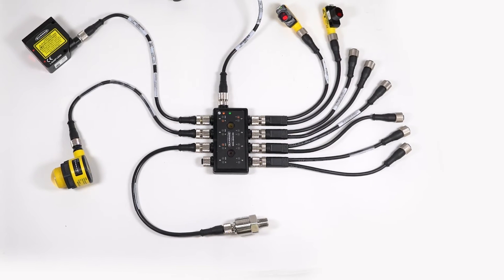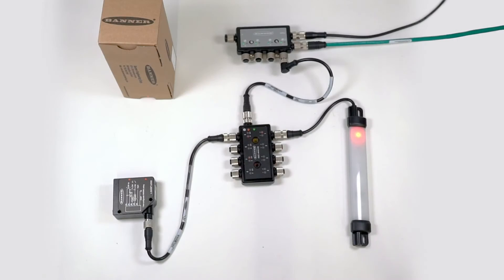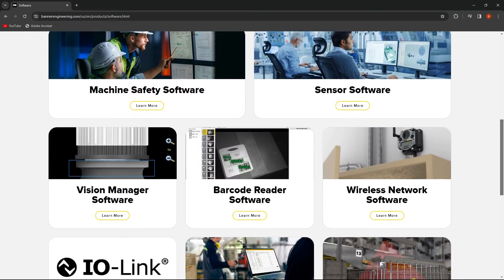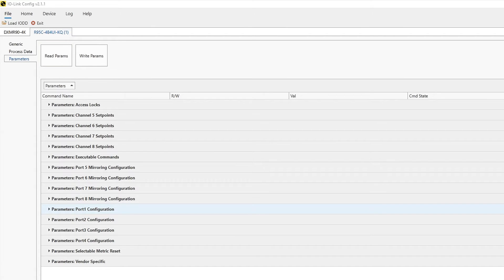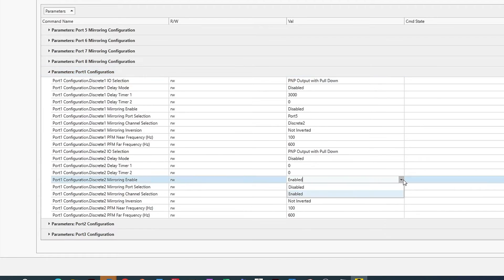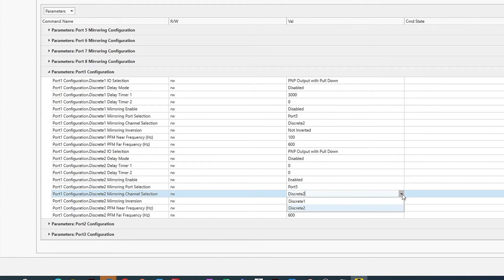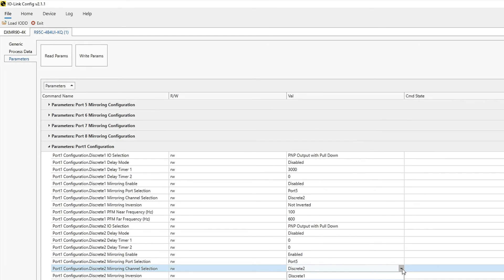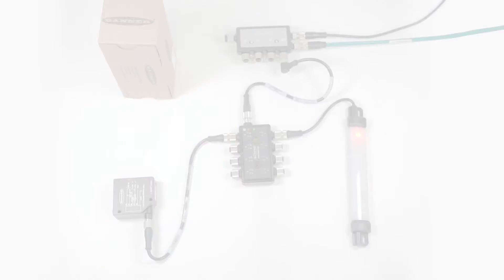Banner R95C Hybrid IO-Link Hub: Analog-to-PFM Conversion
In this video, learn how to convert an Analog Input to a PFM Output, using the R95C Hybrid IO-Link Hub.